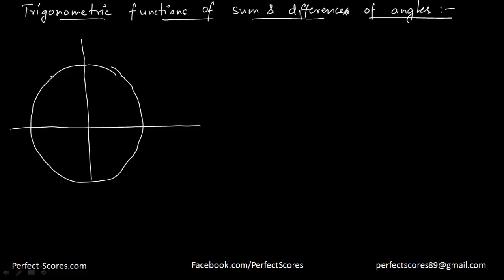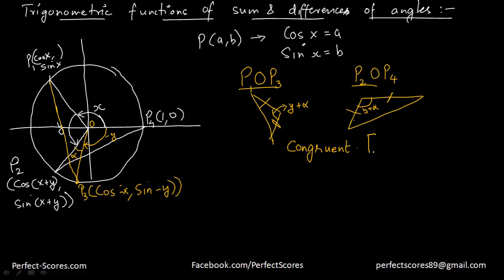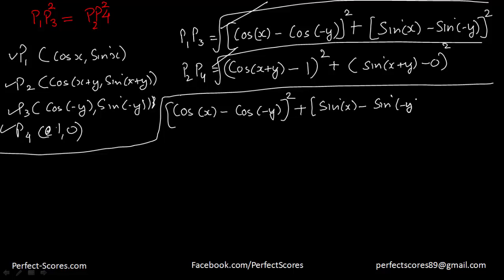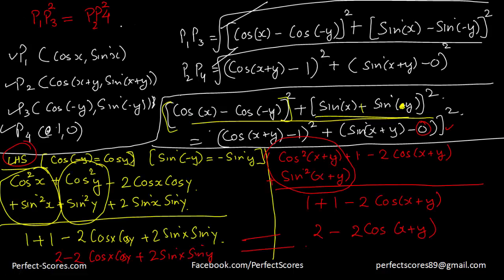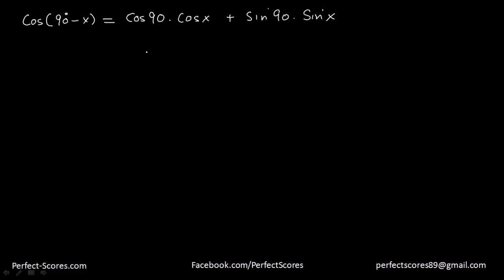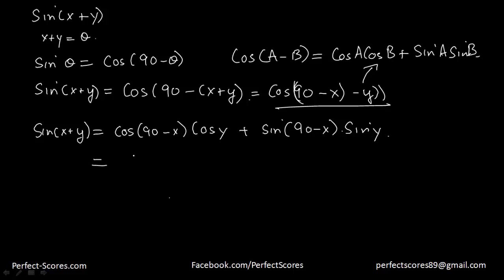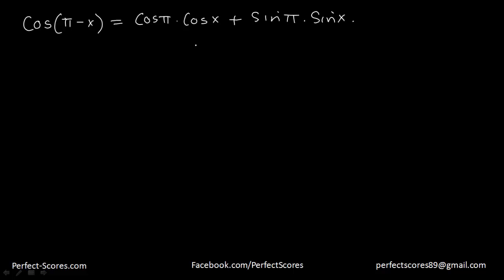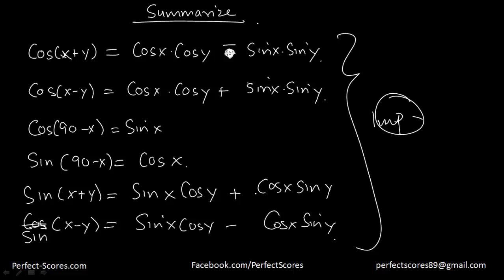Sum and Difference of Trigonometric Functions - I (Grade 11 Trigonometry)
This video explains the important expressions which involve sum and difference of angles in trigonometry (class 11).